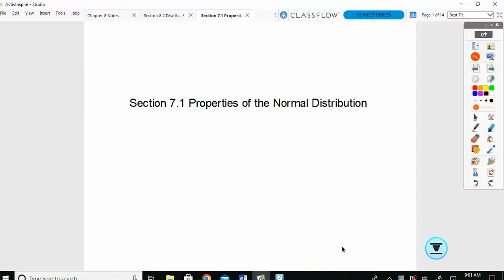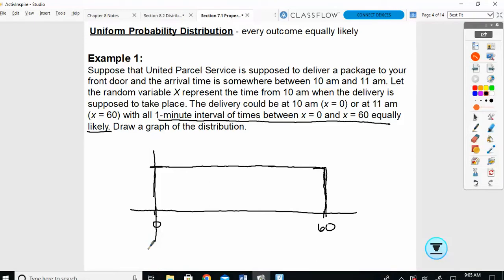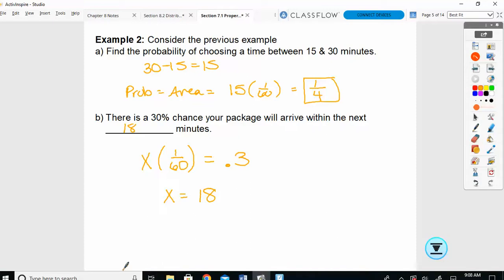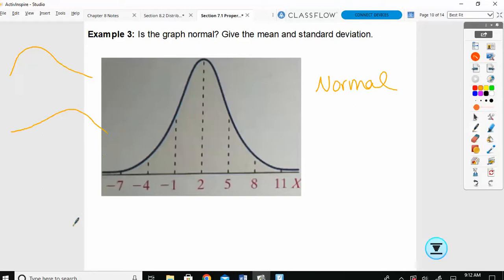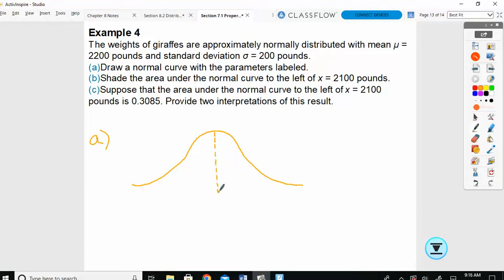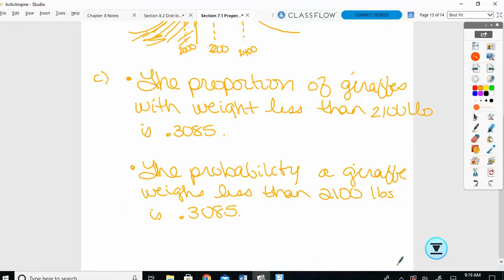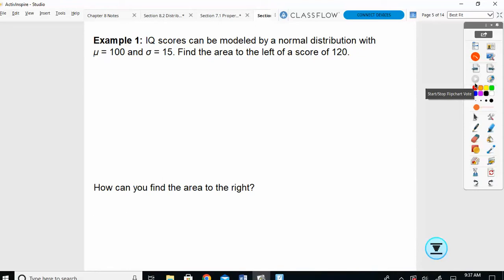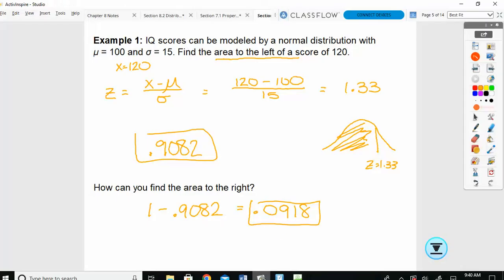Section 7 1 Oct 31